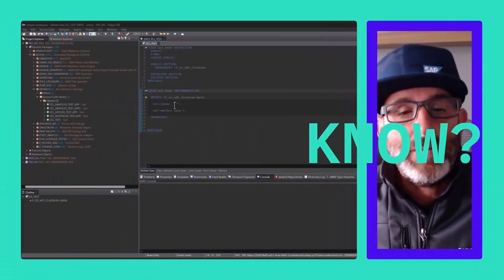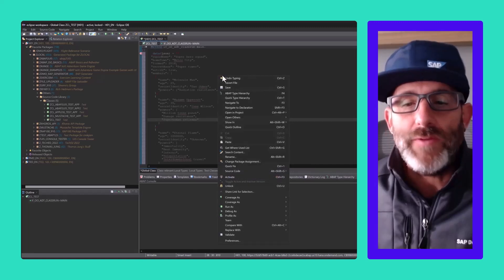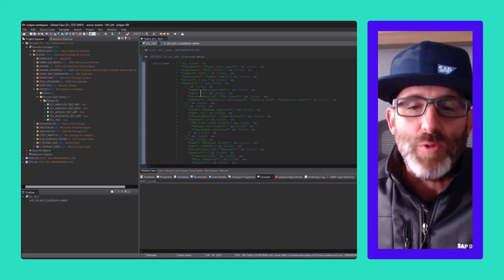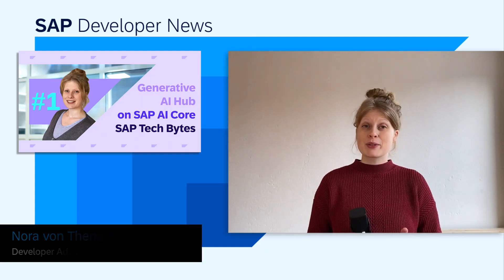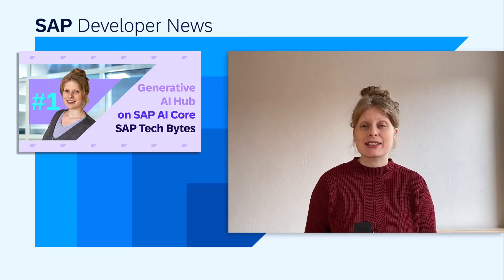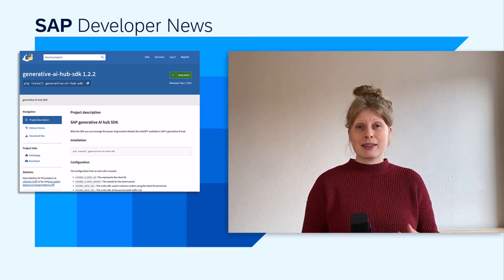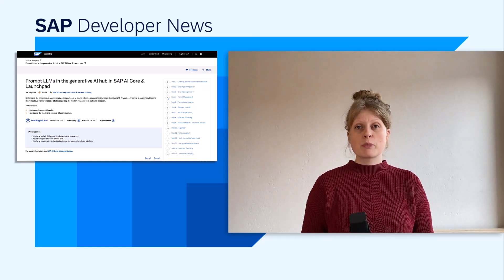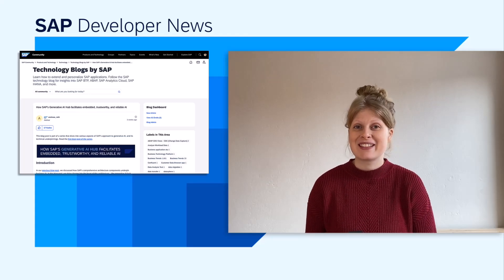ABAP 2402, Wrapping in ADT, Bring your own Git, BTP Cockpit, Python SDK | SAP Developer News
SAP BTP ABAP Environment – Release 2402

'Did You Know' shorts Nr. 14 – Wrapping and escaping text in ADT

Bring your own Git for SAP BTP ABAP Environment

ABAP Cloud: How to create a value help for custom and released domain fixed values

Enhancements in SAP BTP Cockpit and Influence SAP products
- SAP BTP Cockpit - Commercial Information in SAP BTP Cockpit "Entitlements" Pages
- CEI - Evaluating Solution Ideas for an Improved Admin Experience on SAP BTP
- CEI - SAP Discovery Center Innovation – simplify the experience for technical users on the SAP BTP

Python SDK for generative AI hub on SAP AI Core and Blog Post

CHAPTER TITLES
0:00 Intro
0:08 SAP BTP ABAP Environment – Release 2402
1:52 'Did You Know' shorts Nr. 14 – Wrapping and escaping text in ADT
2:33 Bring your own Git for SAP BTP ABAP Environment
3:40 ABAP Cloud: How to create a value help for custom and released domain fixed values
5:02 Enhancements in SAP BTP Cockpit and Influence SAP products
6:16 generative AI hub on SAP AI Core Python SDK & blog post